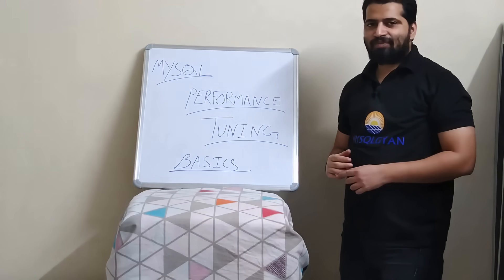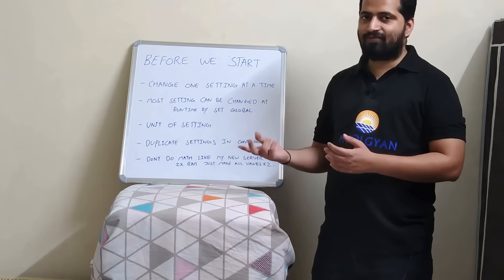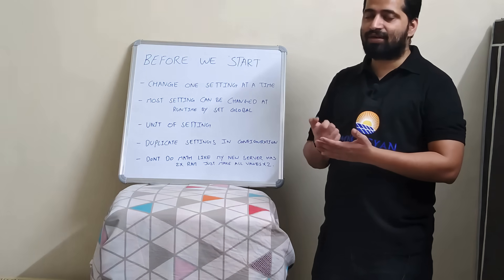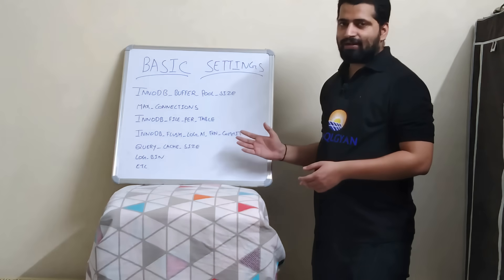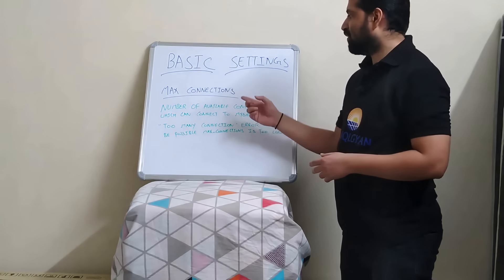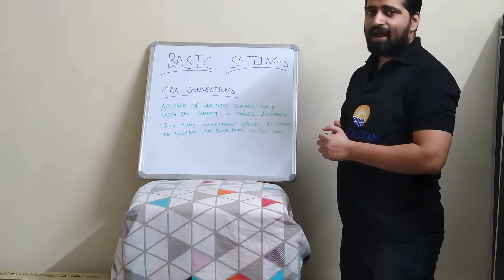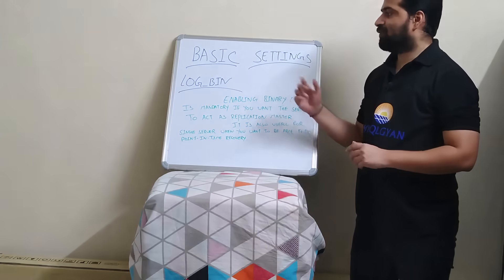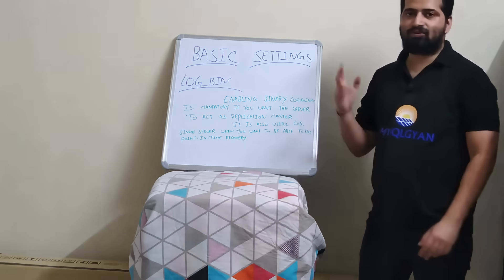MySQL Performance Tuning Basics | Fix Slow Queries & Improve Database Speed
In this MySQL Performance Tuning Basics video, we focus on the most important MySQL configuration settings that directly impact database speed, stability, and production performance.

If your MySQL feels slow or you’re facing performance issues under load, this video will help you understand what to tune and why.

What you’ll learn in this video:
✅ innodb_buffer_pool_size (how it improves read performance)
✅ max_connections (how to size it safely)
✅ innodb_file_per_table (why it matters and when to enable it)
✅ query_cache_size (what it does, when to disable it, and version considerations)
✅ log_bin / binary logging (performance impact + when it’s needed)
✅ innodb_flush_log_at_trx_commit (performance vs durability tradeoff)
✅ Practical tuning mindset for production environments

This video is perfect for:
🔹 MySQL beginners moving toward production
🔹 Backend developers
🔹 DBAs / Database engineers
🔹 Anyone who wants to understand MySQL config tuning basics

⚠️ Note:
Configuration tuning should be done carefully based on workload, RAM, and traffic. In this video, I explain the fundamentals so you can tune safely and confidently.